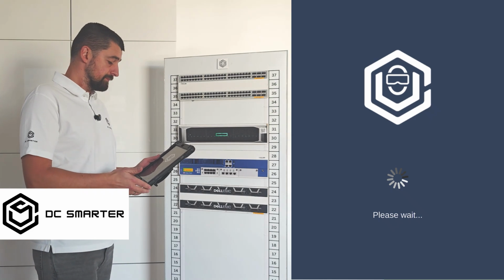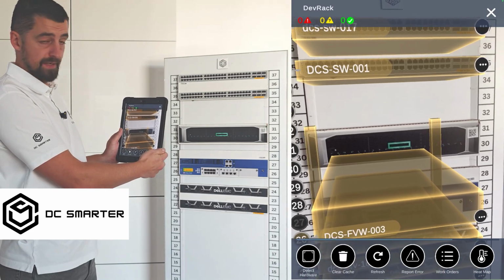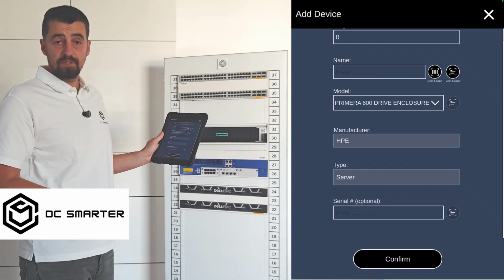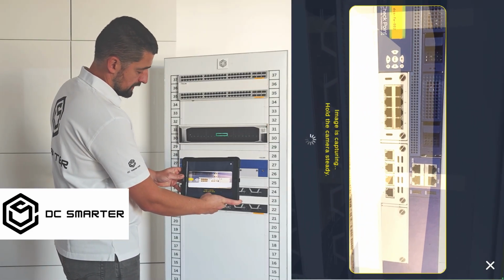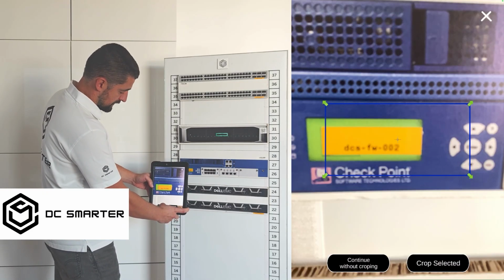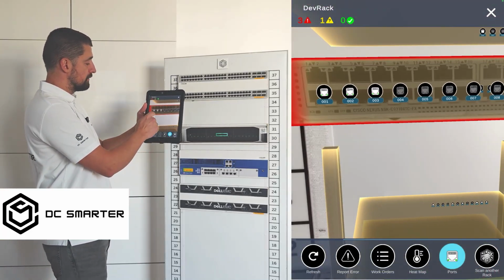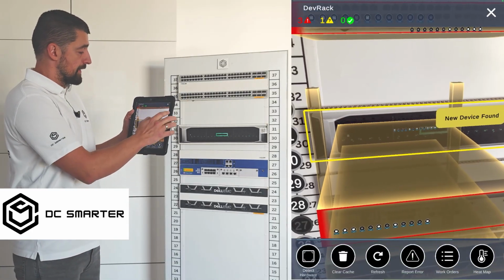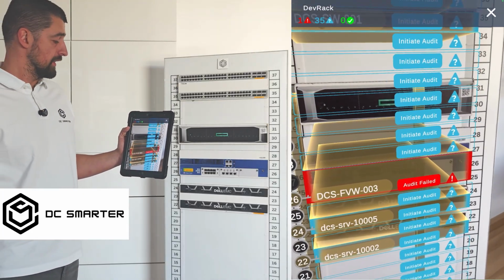Demo Video DC Vision with Nlyte Asset Optimizer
Discover how Nlyte Asset Optimizer and DC Vision® come together to transform data center operations.

In this demo, see how Nlyte’s asset intelligence integrates with DC Smarter’s augmented reality–powered DC Vision® to create a real‑time digital twin of the data center. Learn how teams can visually validate assets, detect anomalies, improve data accuracy, and collaborate more effectively, driving higher productivity, better control, and smarter decision‑making across the data center lifecycle.

10x faster documentation of all assets in Nlyte
40% higher efficiency in daily MACs
75% lower training and travel costs for techs
80% faster and more reliable Audits